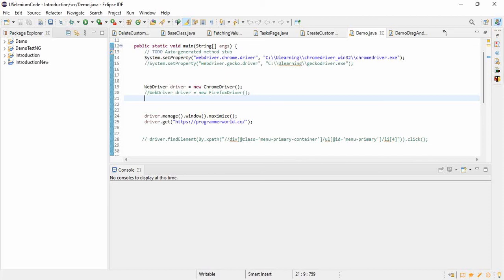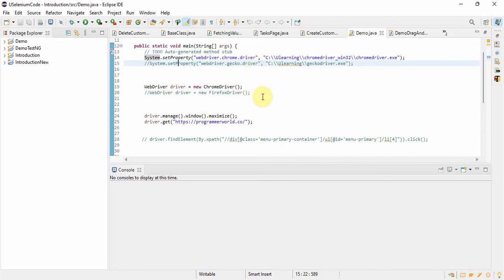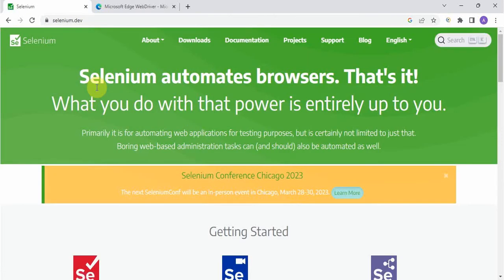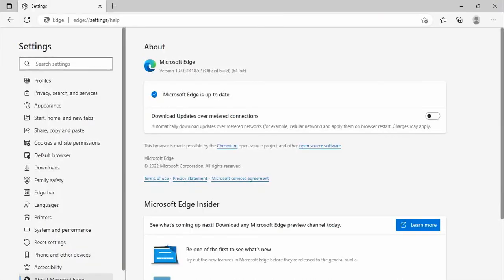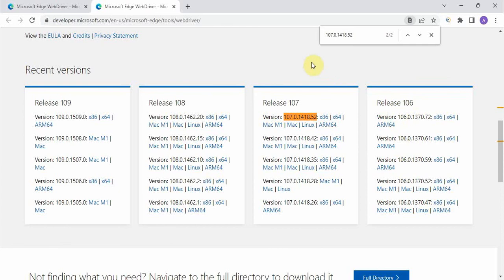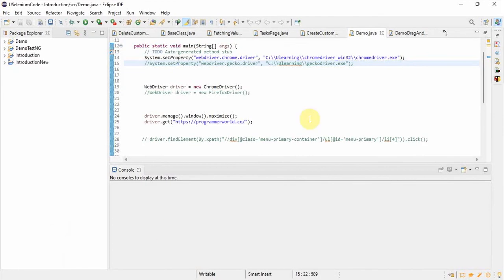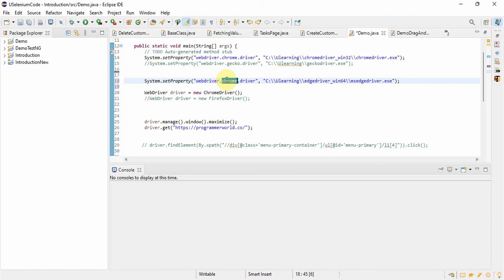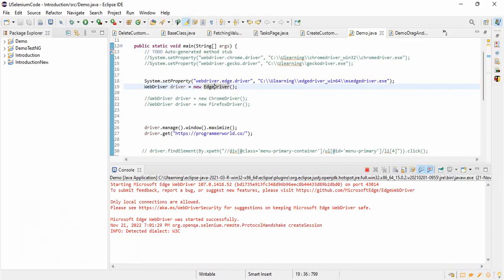How to run Selenium code on Edge Browser (from downloading to invoking the browser)?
In this video will see how to run selenium code on edge browser. Step to Step, right from downloading the edge browser to running the code on edge browser. Just two lines change.

Code:

System.setProperty("webdriver.edge.driver","C:\\LocalFolderStructure\\msedgedriver.exe");
WebDriver driver = new EdgeDriver();